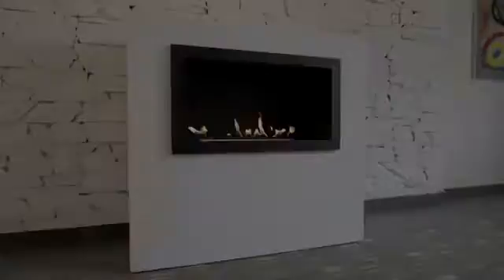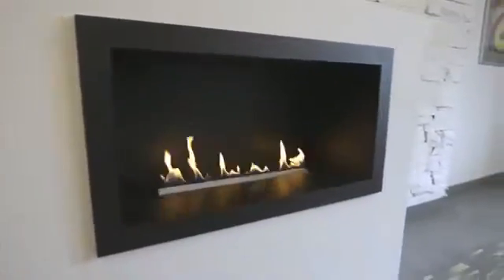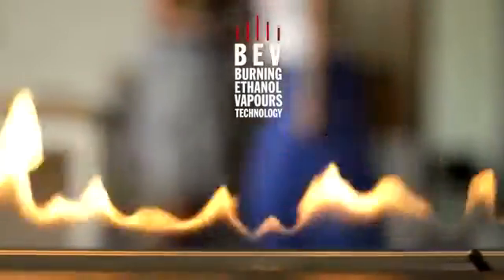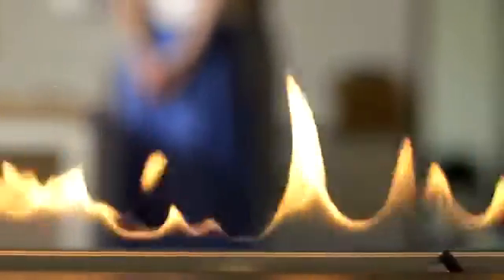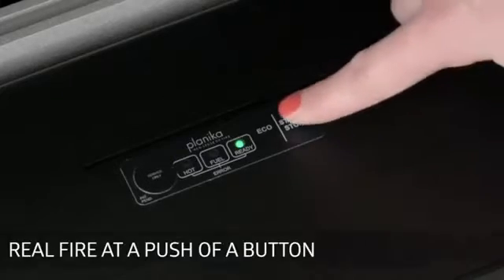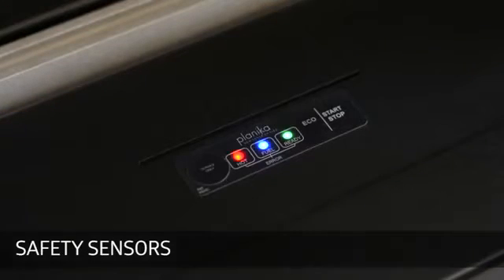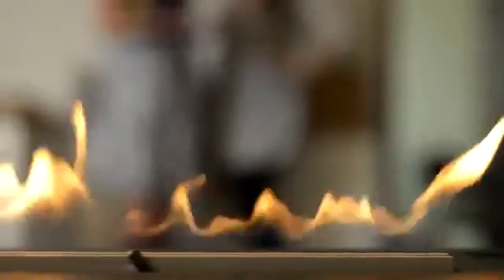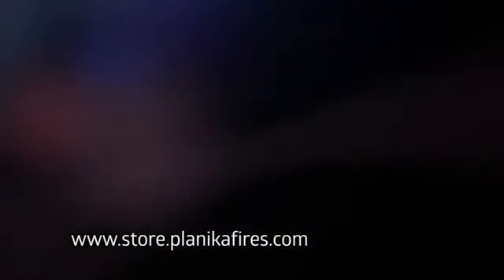Planika PrimeFire bio-ethanol uitleg video- Haardcenter.nl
Planika is de leider in het ontwikkelen en ontwerpen van haarden met de nieuwste technologieën en toepassingen. Met meer dan 15 jaar ervaring en aanwezig in meer dan 80 landen wereldwijd weet je dat je ervaring in huis haalt. Maak kennis met de meest geavanceerde haarden ter wereld, met talloze inbouw mogelijkheden voor privé als zakelijk gebruik. In de loop der jaren heeft Planika een brede expertise opgebouwd in moderne brandoplossingen en maakt vandaag de meest geavanceerde haarden ter wereld. Alle haardoplossingen zijn beschikbaar met automatische brander, unieke ontwerpen en de meest natuurlijke gouden vlammen. Planika’s missie is om innovatieve en revolutionaire technologieën te bieden die nodig zijn om een ​​geweldig gebruiksgemak en maximale veiligheid te garanderen.

Planika BEV Technology™
De afgelopen jaren heeft de groep ervaren ingenieurs van Planika de meest geavanceerde technologie ontwikkeld: volledig geautomatiseerde bio-haarden. Een geavanceerde micro-processor bewaakt en regelt de Planika haarden voor een goede en veilige werking van het apparaat. De Planika constructie liet toe het brandoppervlak aanzienlijk te verminderen en meer zuurstof aan het vuur te geven, wat resulteerde in een zeer schoon en efficiënt verbrandingsproces zonder ongewenste bijeffecten, zoals rook, onaangename geur, roet of as. De functie elimineert de noodzaak van extra afzuigsystemen die op de haard moeten worden aangesloten.

Multi veiligheidssensoren
De technologie en de structuur van de open haard zijn zodanig ontwikkeld dat een altijd gelijkmatige en continue vlam ontstaat. Verstoringen in de vuurlijn zijn niet acceptabel. Voor het hoogste niveau van veiligheid en comfort is de haard uitgerust met meerdere veiligheidssensoren. Dit helpt om eventuele onregelmatigheden in de werking van het apparaat effectief te detecteren. Dit specifieke ontwerp maakt het mogelijk om het brandproces te stoppen in geval van fouten die kunnen optreden bij de werking van de haard. Met deze technologie beschik je over een volledig gecontroleerd, veilig, schoon en mooi vuur zonder schoorsteen of andere harde verbindingen.